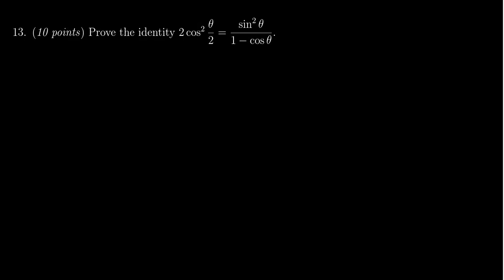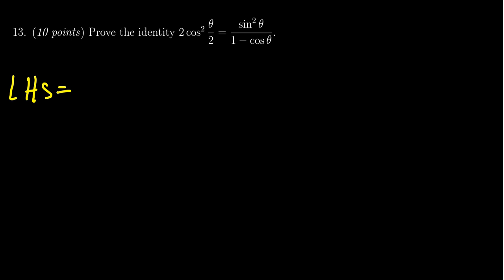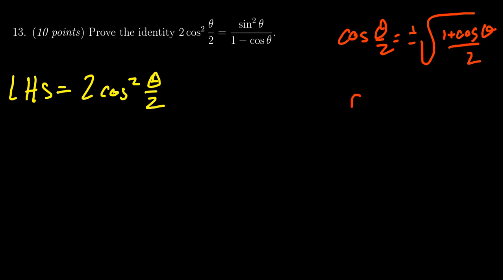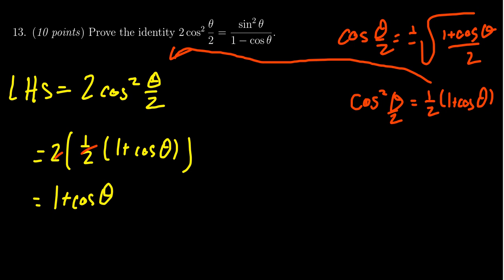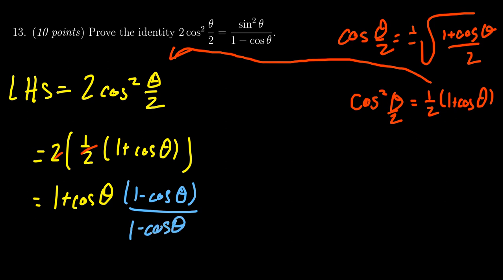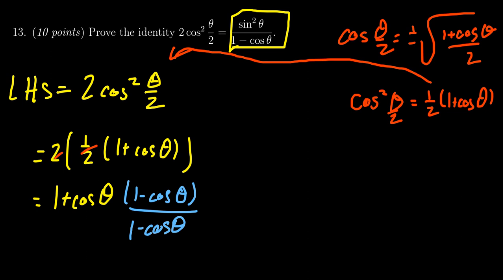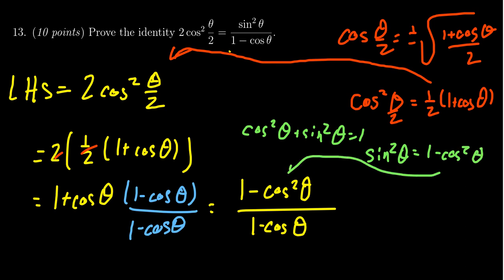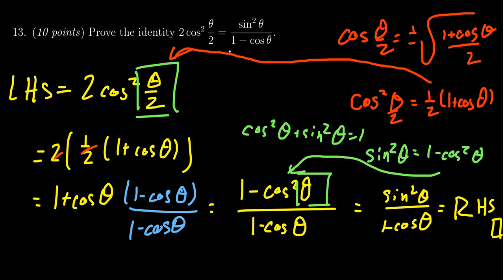Math 1060, Exam 2 - Question 13